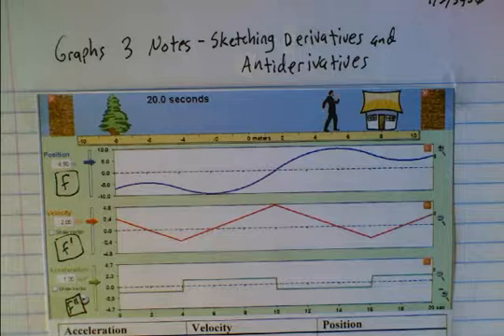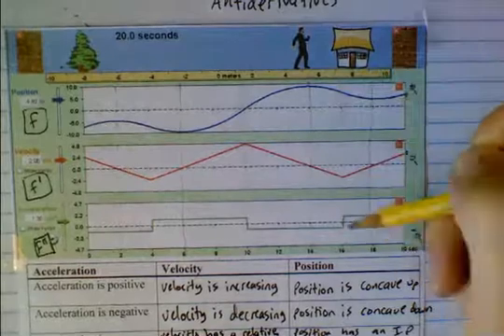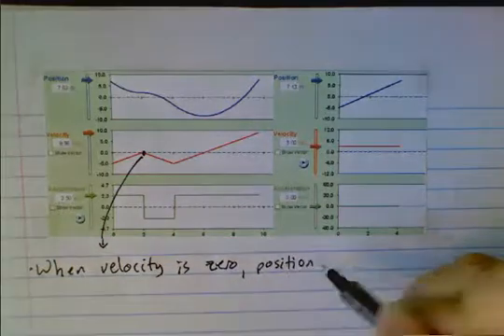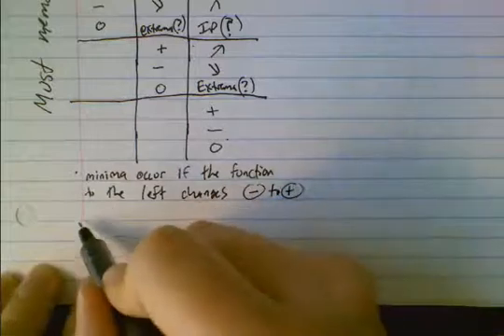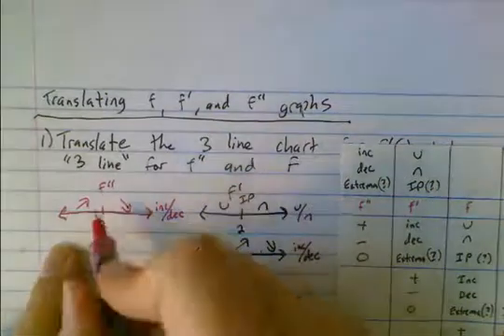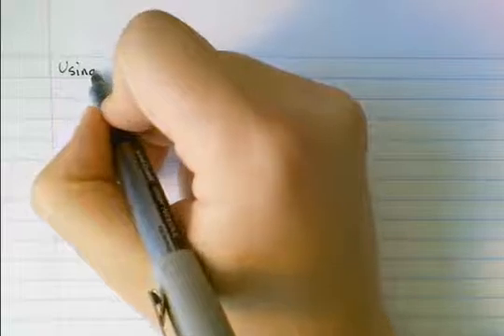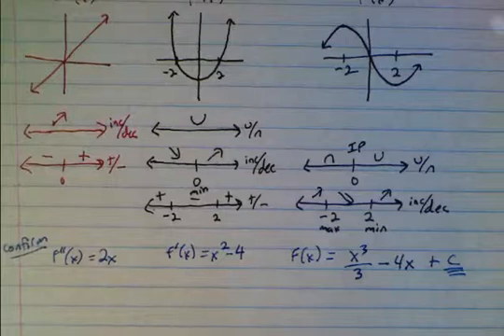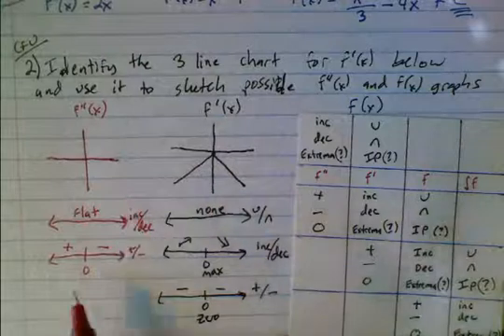Graphs 3 Notes Sketching Graphs